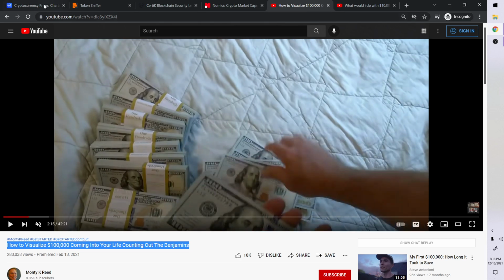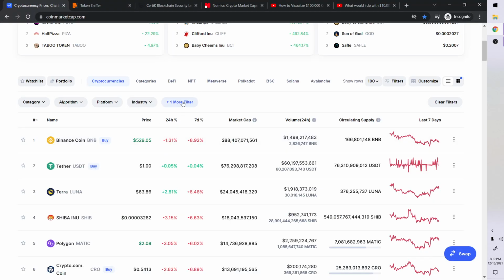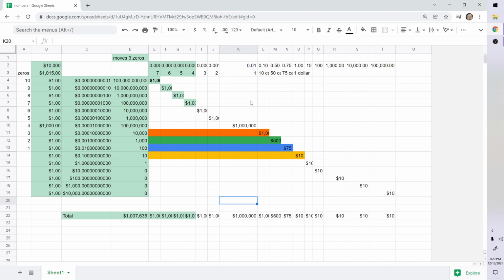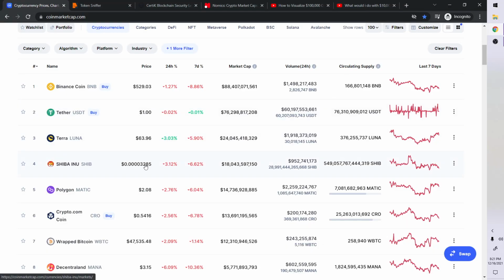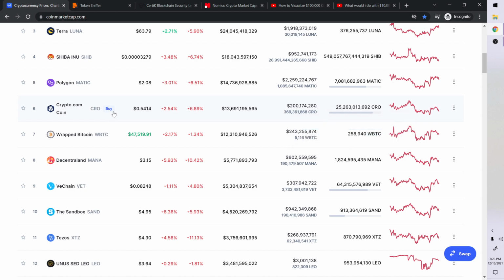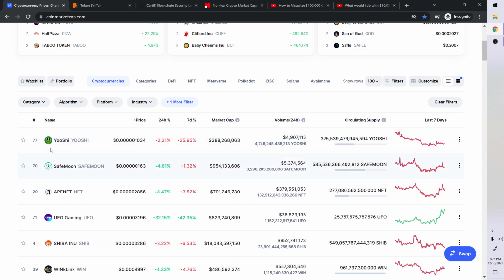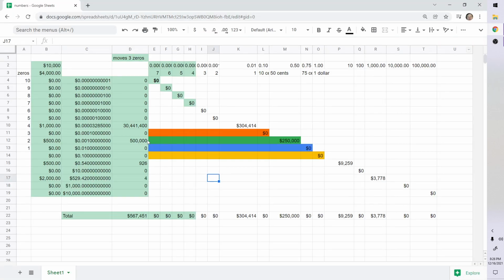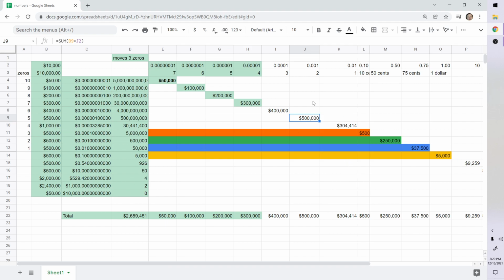What would you do with $10,000